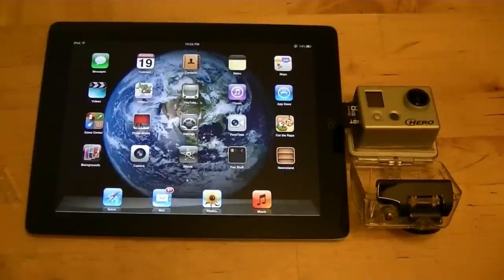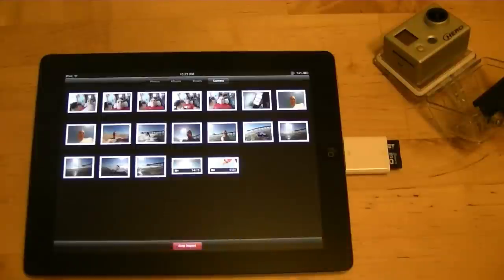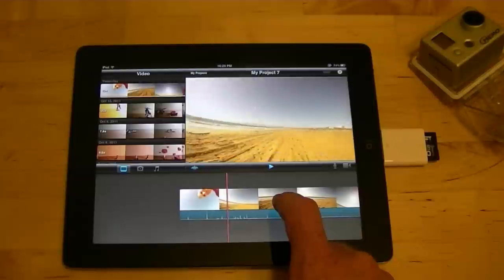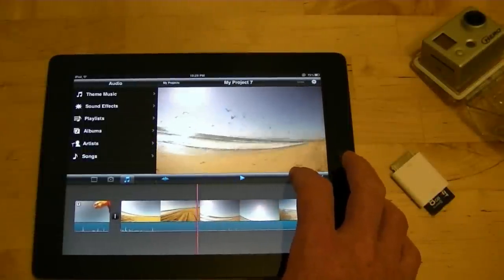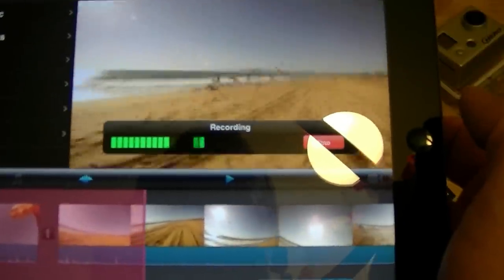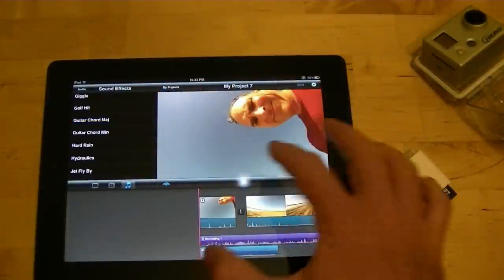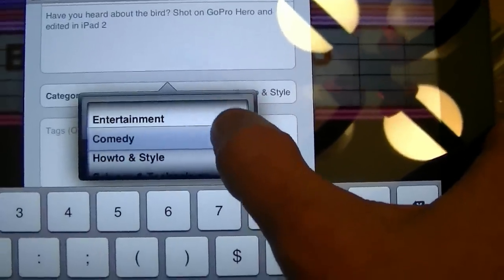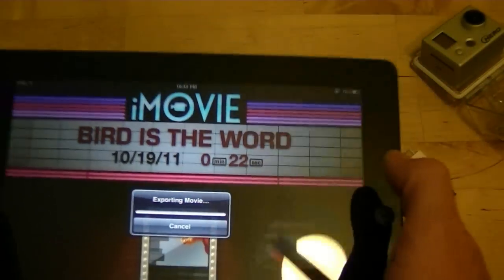How To Edit GoPro Hero HD Video On An iPad 2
Here's how to use an iPad 2 to edit MP4 HD video from a GoPro Hero video camera.  To do this, you will need the Apple iPad Camera Connector kit and iMovie.  You also need to update your iPad operating system to iOS5.  I tried doing this before I updated, and iMovie wouldn't allow me to edit the video.  Now it works great.  You can add voiceovers, titles and sound effects.  It's pretty neat.  If I were traveling and making videos, I'd bring the iPad instead of a laptop.  You can also upload video directly to YouTube from the iPad.